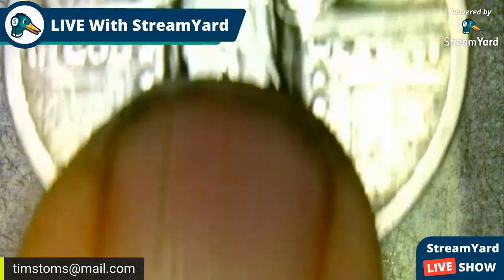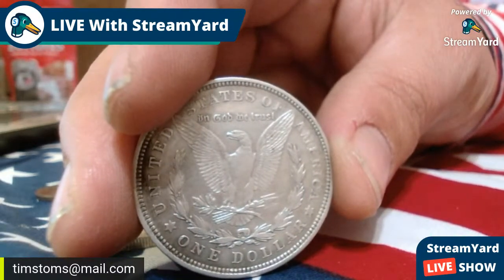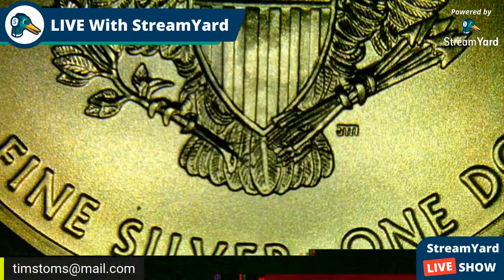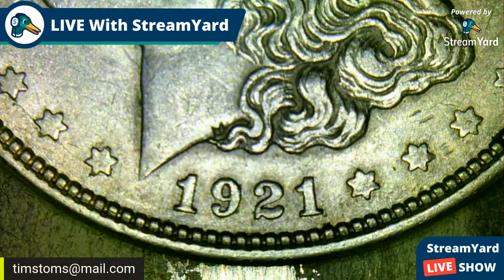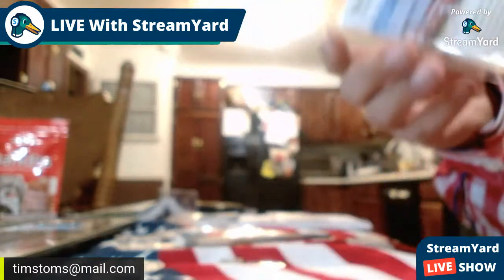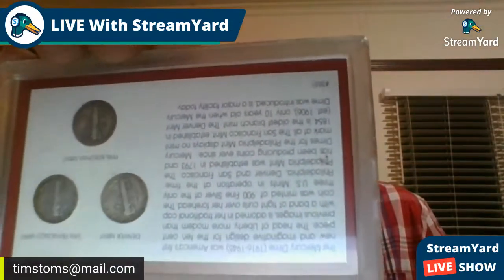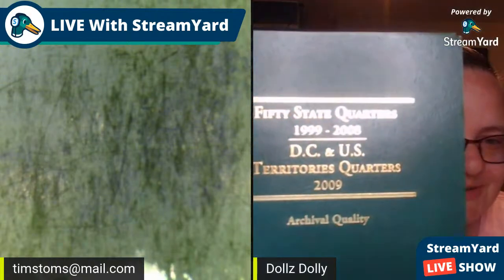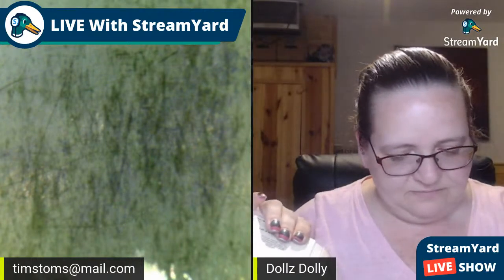Pop Up Auction Morgans ASEs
Lets See Who Comes In